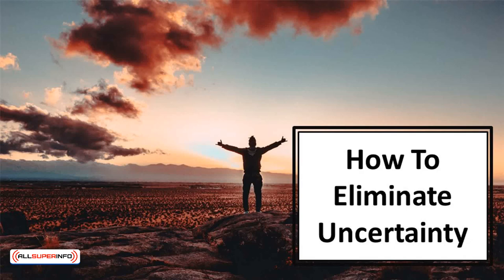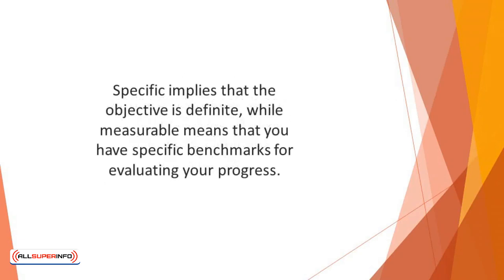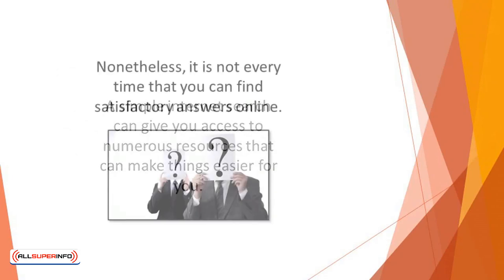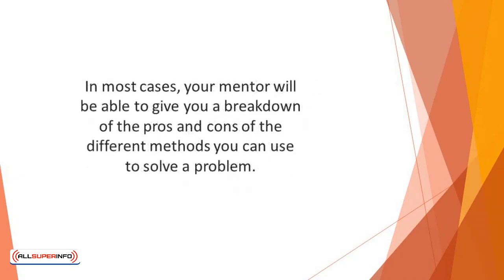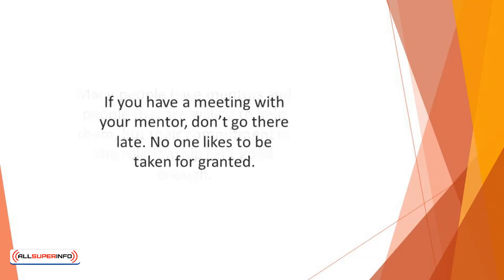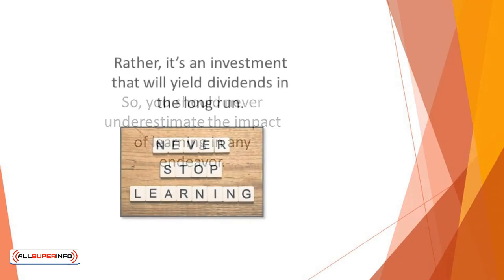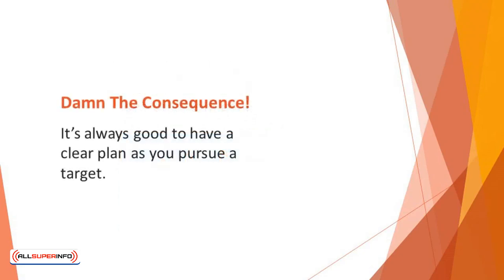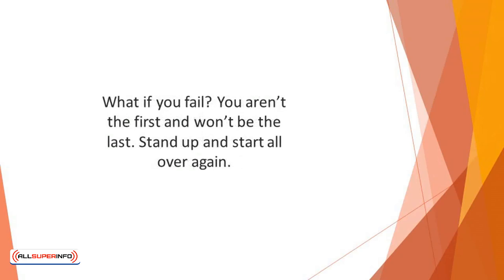Video 5 How to Eliminate Uncertainty